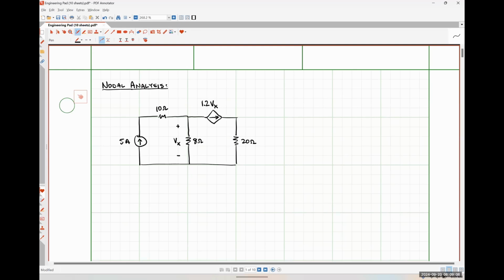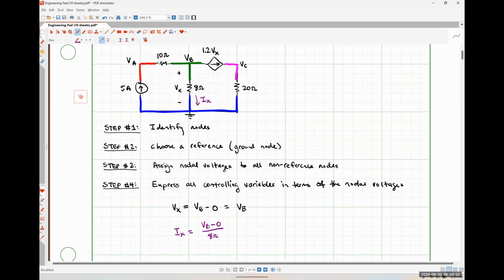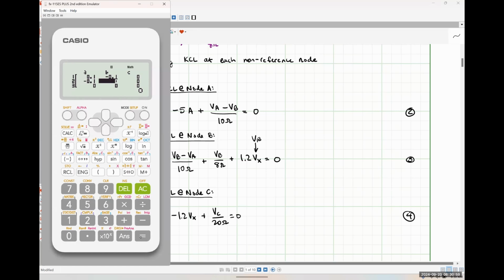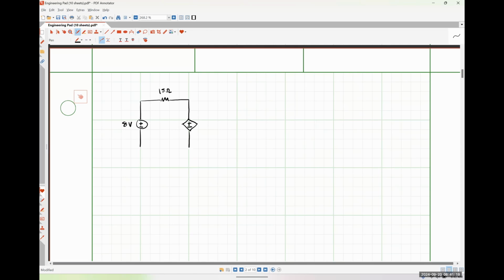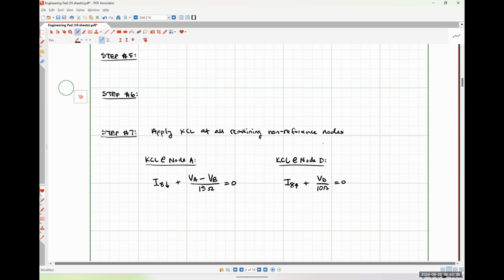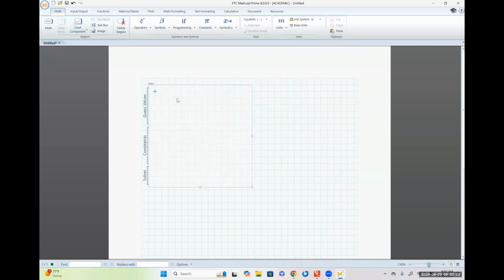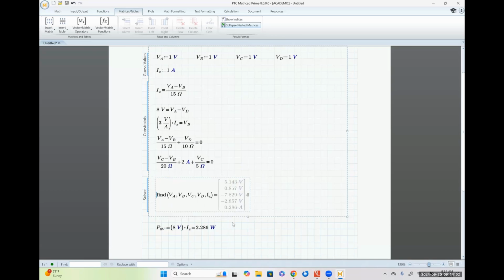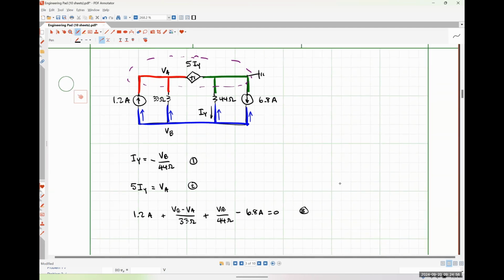ENGR 221 (Fall 2024) - Class Meeting #07 - 09/20/2024